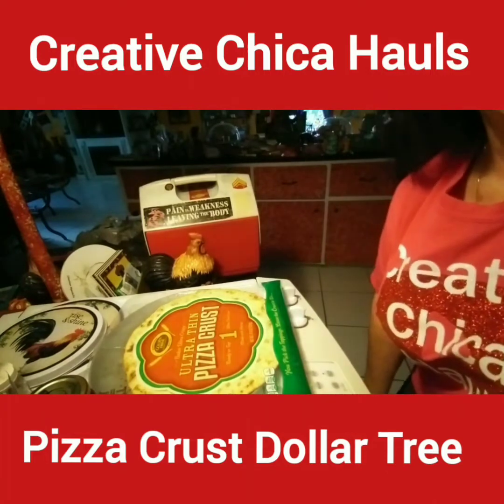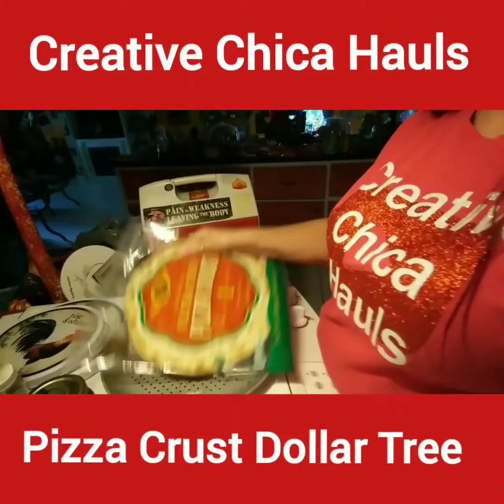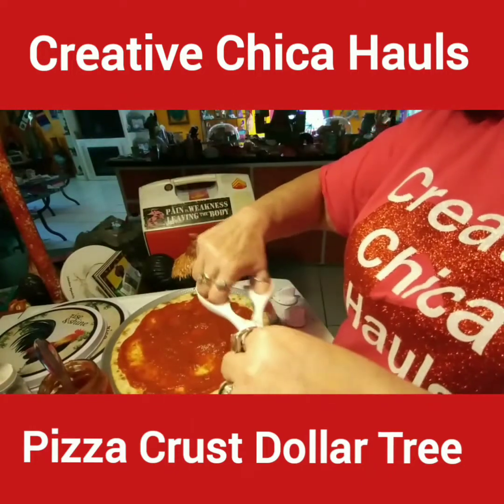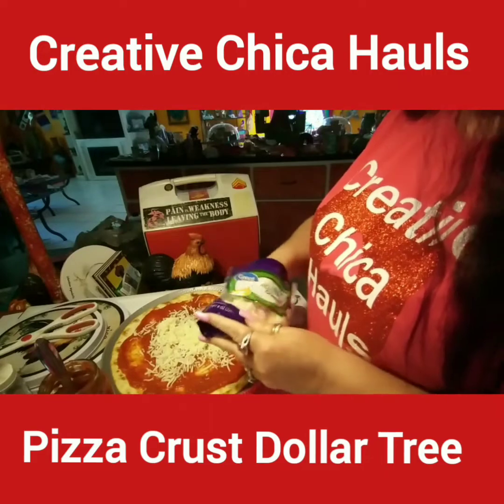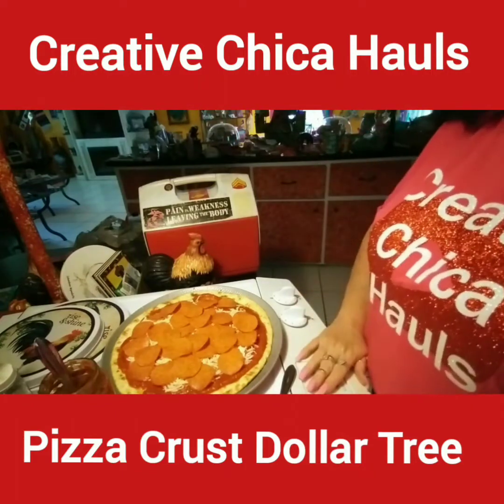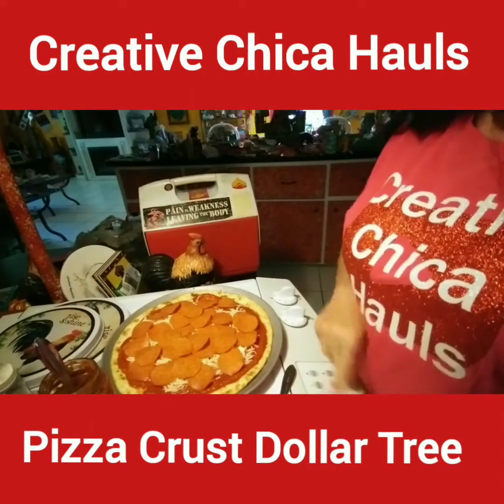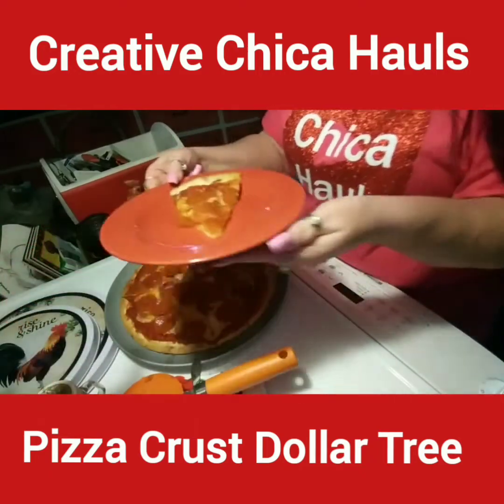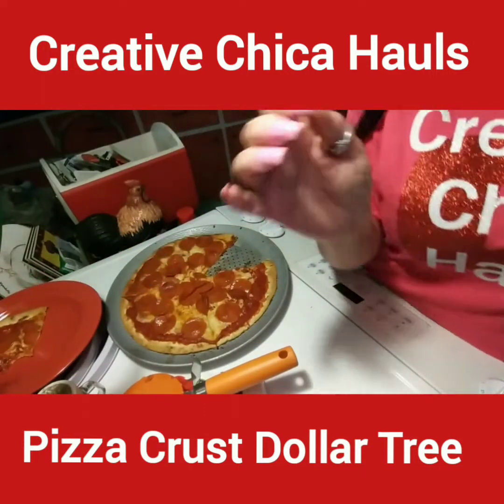Dollar Tree Pizza Crust!! Requested By Bargains with Brittany!! 💞💞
Hey everyone!! I made the Dollar Tree Pizza finally! Bargains With Brittany requested I video tape it!! So here it is!! So easy you can do it with your eyes closed!! Don't do that!-Haha!!

Pizza Crust
Pizza Sauce
Dollar Tree
The Mozzarella Cheese and Pepperoni are from Walmart.
You can buy The cheese and pepporoni from Dollar Tree
I baked it at 425 for 12 minutes
and let it sit for 10 minutes!
Not Bad!! Not Bad at all!!